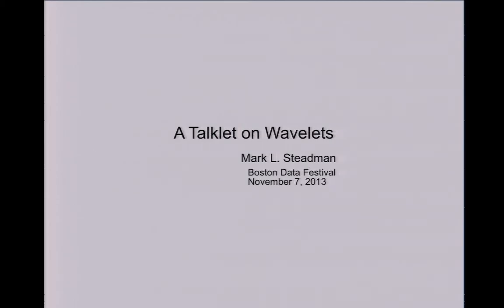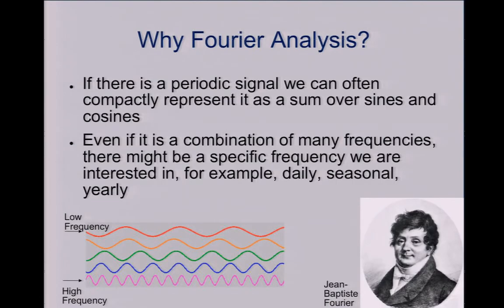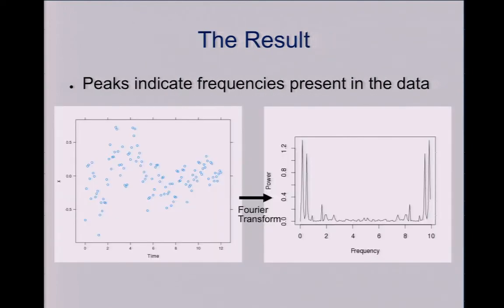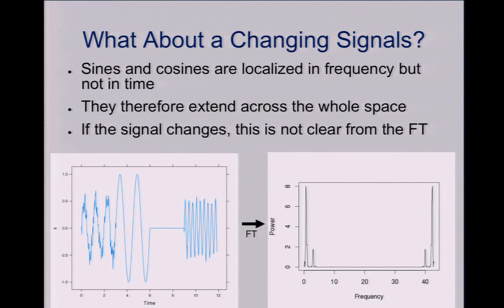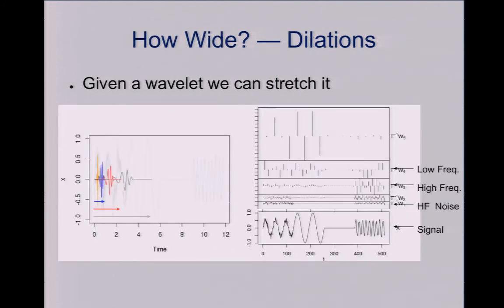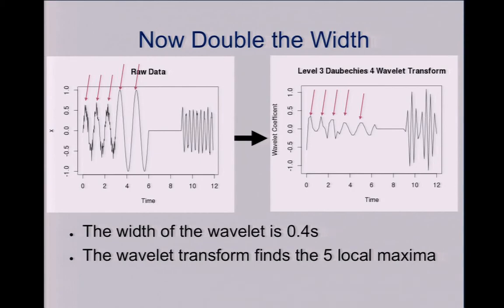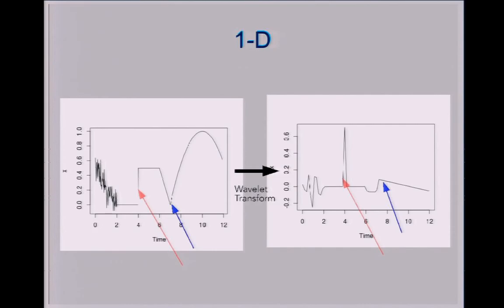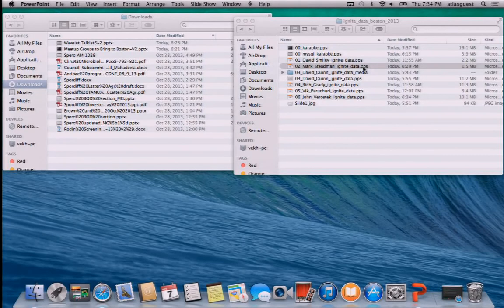A Talklet on Wavelets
An ignite talk by Mark L Steadman at the LocationTech tour stop in Boston on November 7, 2013. The Boston Data Festival was co-hosted.